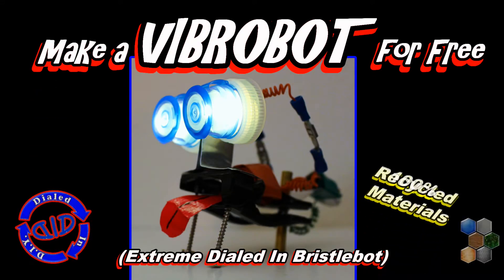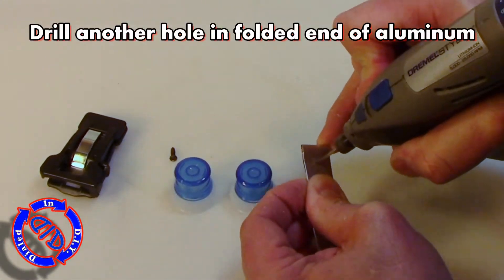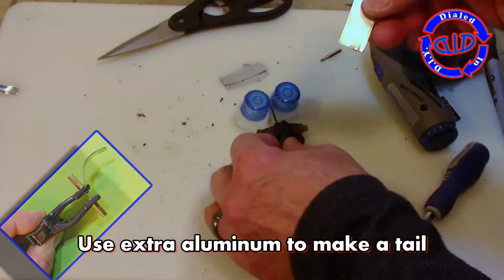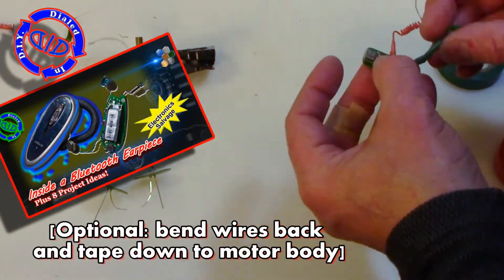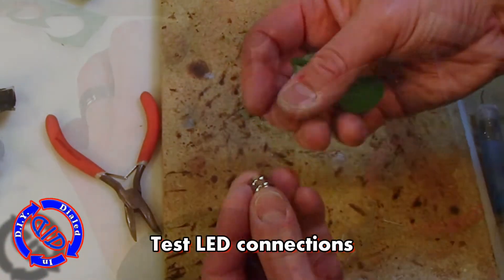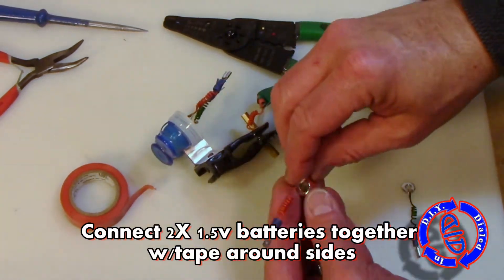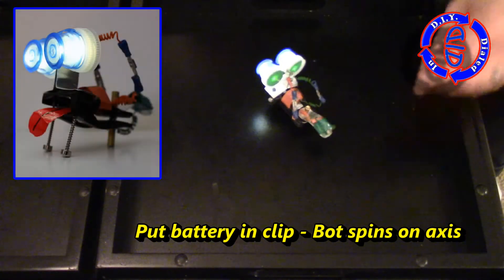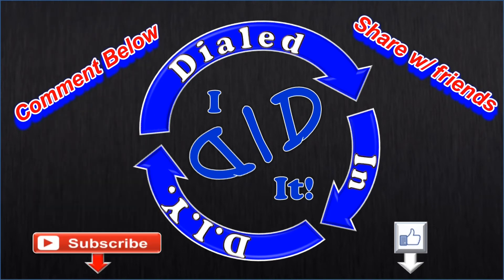Make a Fun Vibrobot for Free - Basic DIY Robot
Make a Vibrobot for FREE. What's a Vibrobot? This is an extreme Dialed In hybrid of a bristlebot and a traditional vibrobot. Best part is that I made it from recycled parts so my cost was zero, nothing... FREE.  What's better than a FREE DIY project? How about a DIY project that has some tricks that can be helpful in other projects.  In this video I also show how to:
1. Make a DIY switch
2. Make a battery pack using button cells
3. Make battery contacts for strong power connection (i.e. to hold up under vibration)
4. Make a complete electronic project from repurposed materials
5. Make some project parts from aluminum cans
6. Easy way to make wire coils (looks cool & improves wire management)

With 2 LED eyes this Vibrobot lights up its own path. This fun vibrating project is way more than just a vibrating toy its like a little tabletop pet (yes, I even added a tongue to this bot for a more humorous look).

100% recycled materials include:
* Vibrating / ERM motor (found in cell phones, pagers, controllers with rumble effect, toothbrush, razors, some toys, etc.  I showed how to get one in my Bluetooth Headset salvage video)
* LEDs X2 (repurposed mine from a prior project)
* Clip from plastic clothes hanger (the kind that clothes are on in the store)
* Dual purpose: body & switch
* Misc. screws, nuts, washers (collected from “What’s Inside” video projects)
* Wire (I salvaged mine from an internet cable)
* Sip caps from water bottles (I used Arrowhead water bottle tops)
* Button Cell batteries (I harvested all of mine from product autopsies like the “What’s Inside a Digital Pregnancy Test” video)
* Piece of flat plastic – cut into discs to hold LEDs in bottle tops (I used a cover from an old, thin plastic binder)
* Aluminum can – used for making light weight mounting brackets / arms